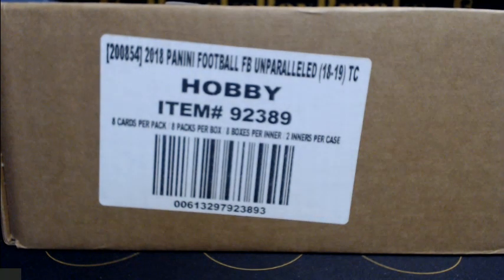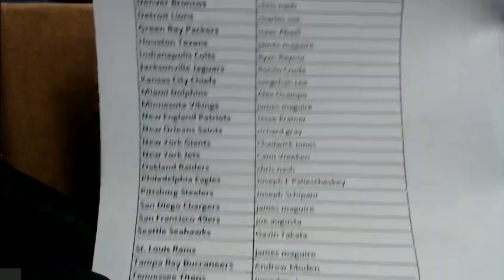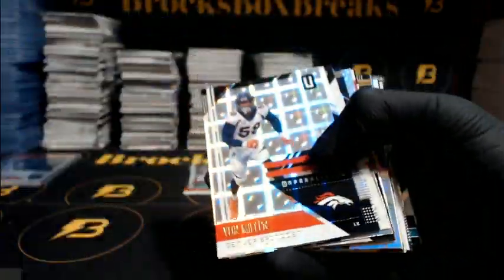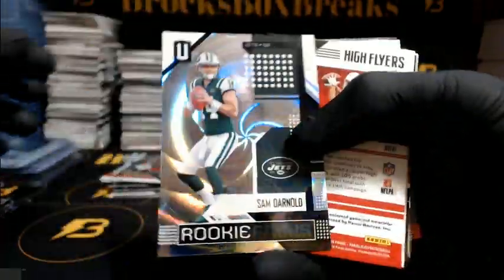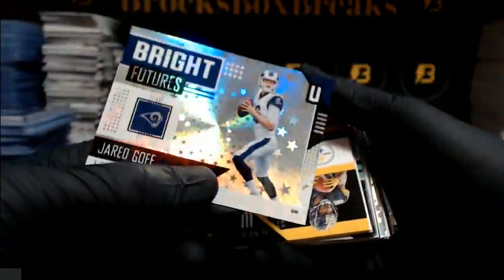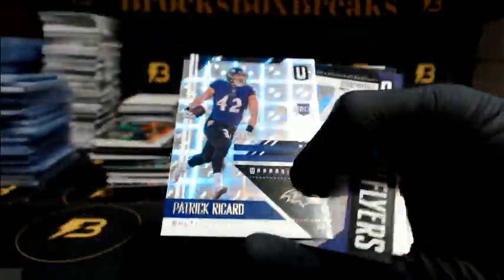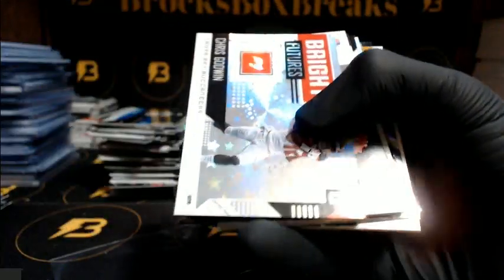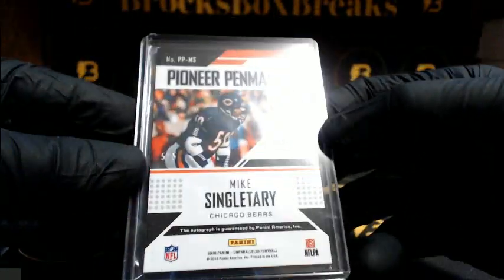2018 Panini Unparalleled Football Case Break #9 ONE OF ONE! ALLEN!!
Awesome  Case!